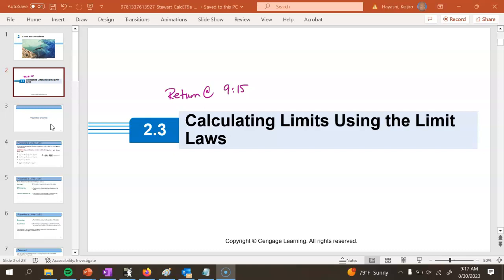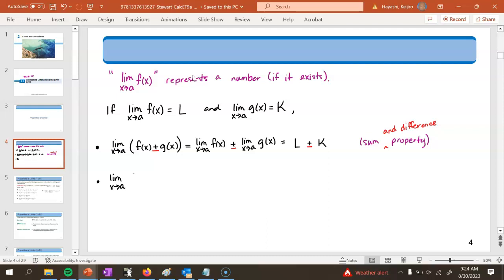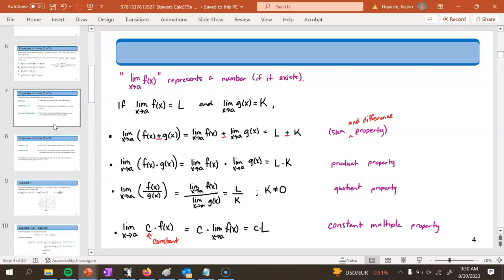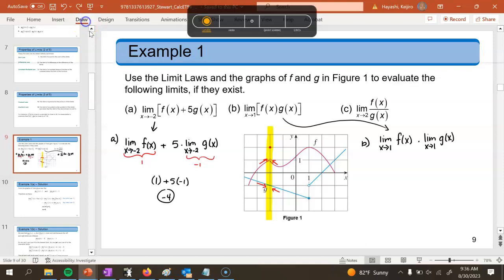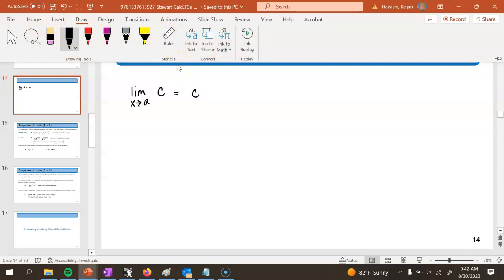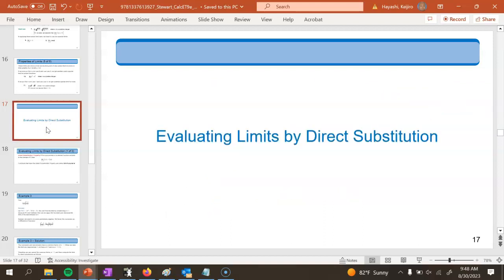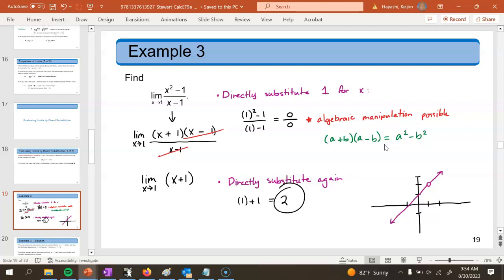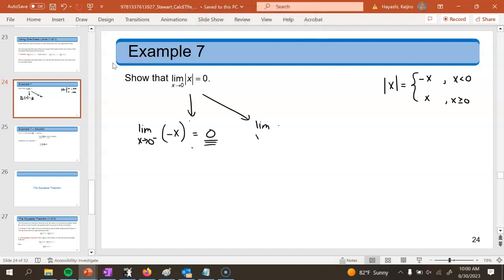Cal I 2.3